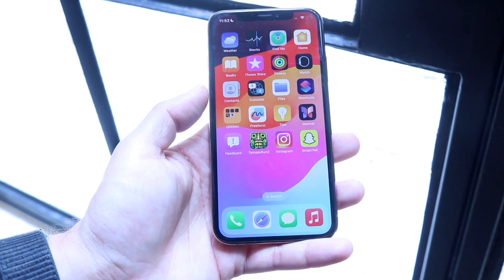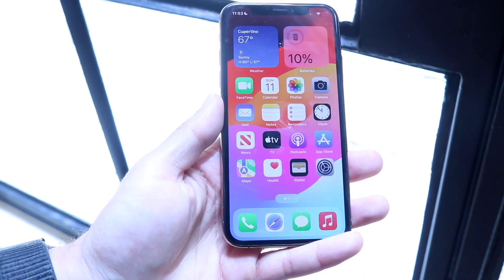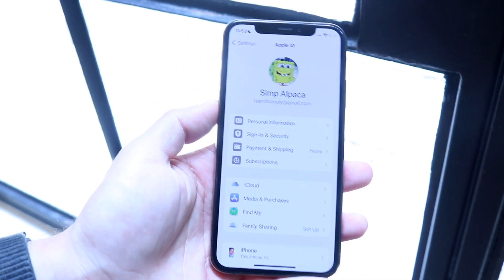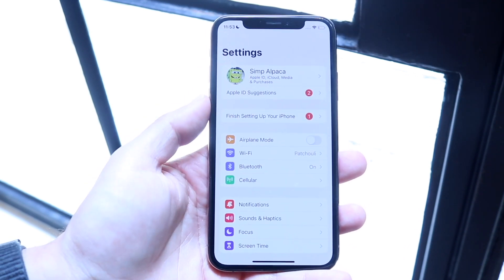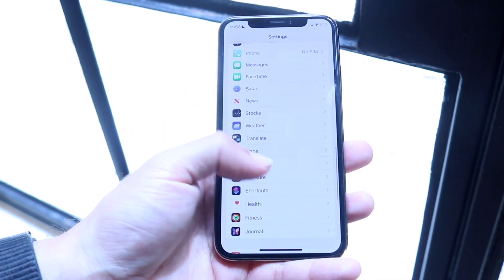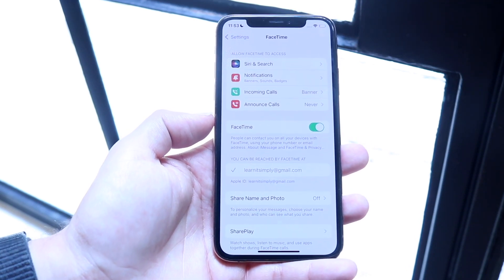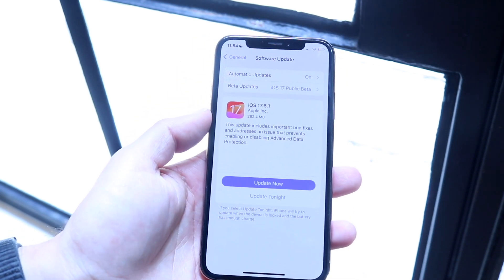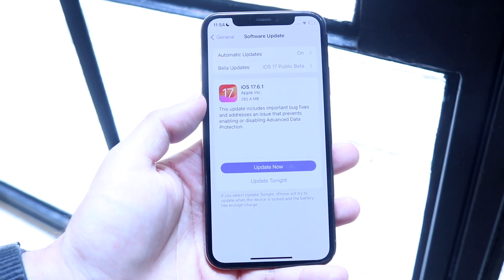How To FIX iMessage/Facetime Keep Logging You Out! (2024)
Here is exactly How To FIX iMessage/Facetime Keep Logging You Out! (2024)